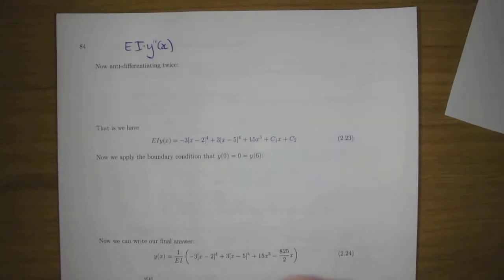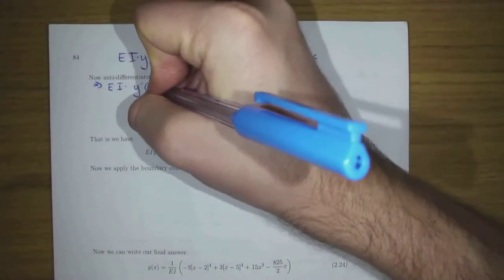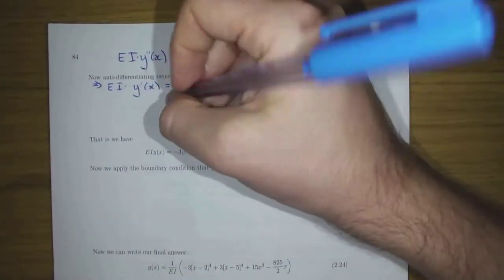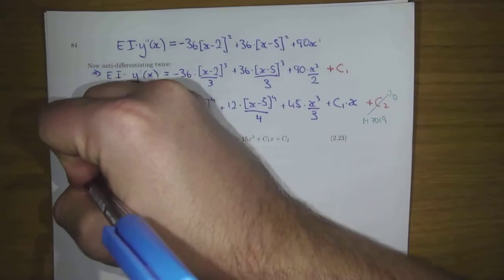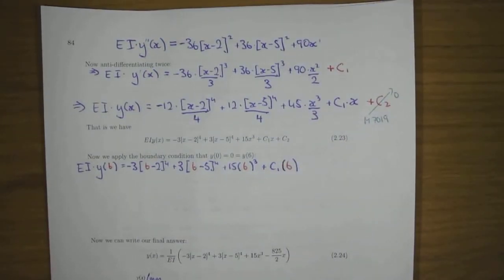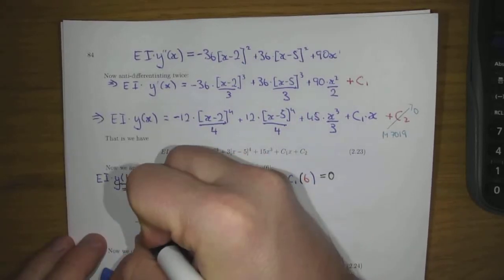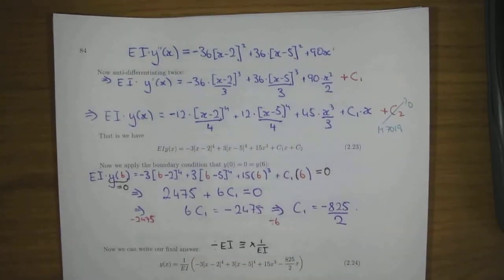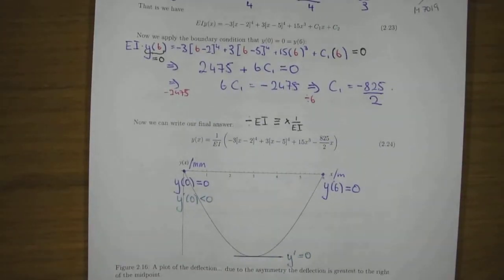Simply Supported Beams IV